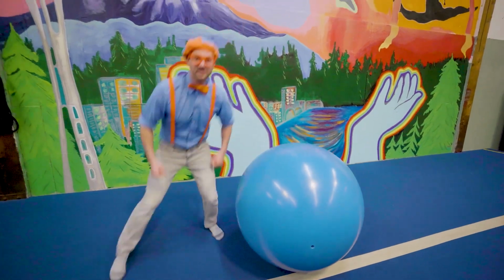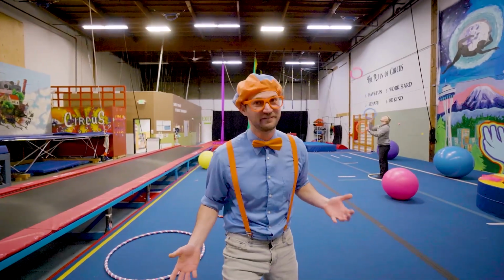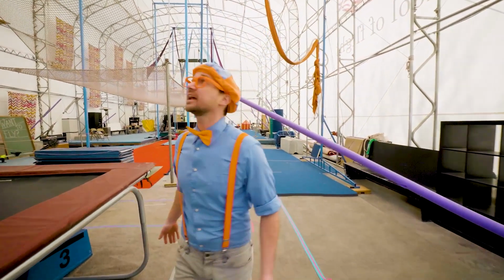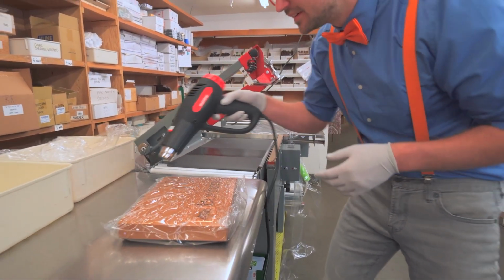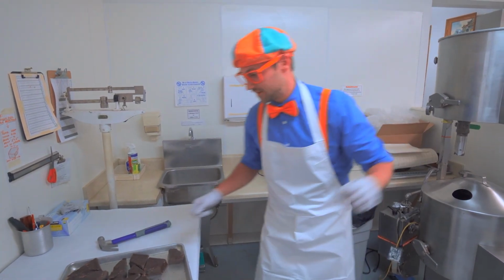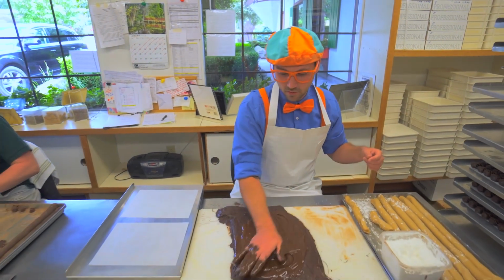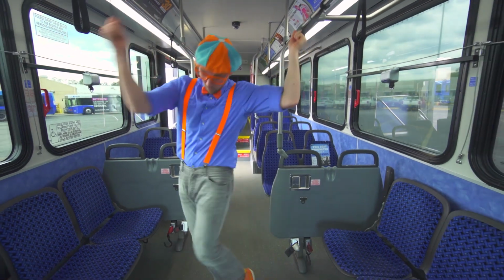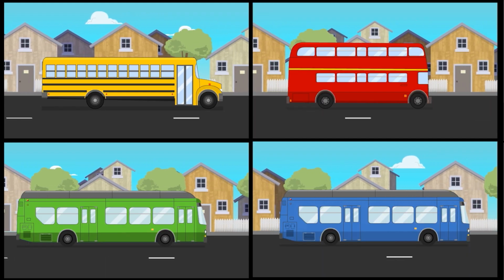Blippi Learns Tricks at the Circus Center - Educational Videos for Kids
Come to the circus center with Blippi and learn some new tricks!

Blippi Learns Tricks at the Circus Center 00:00
Blippi Visits a Chocolate Factory 17:44
Blippi Explores a Bus 41:22